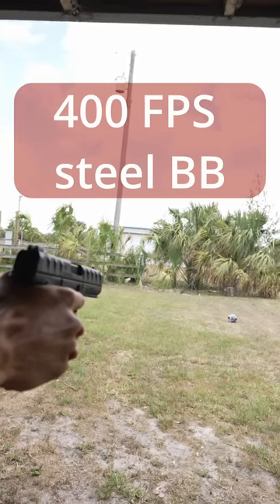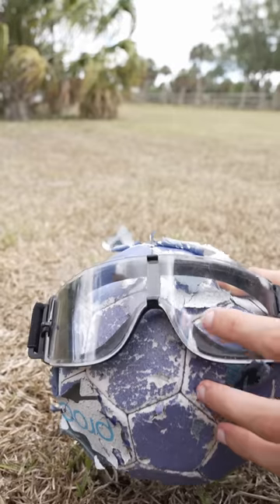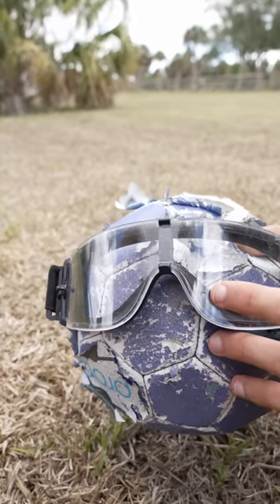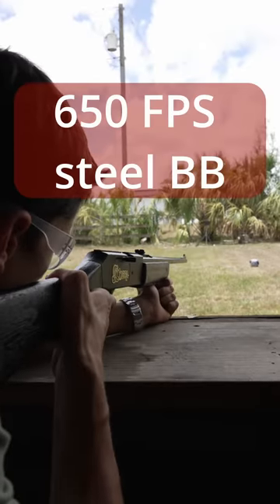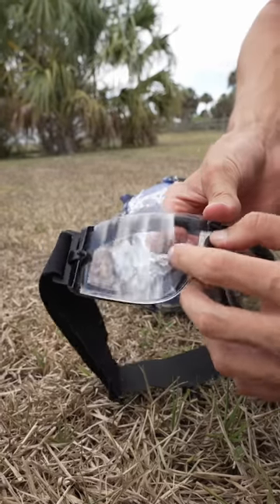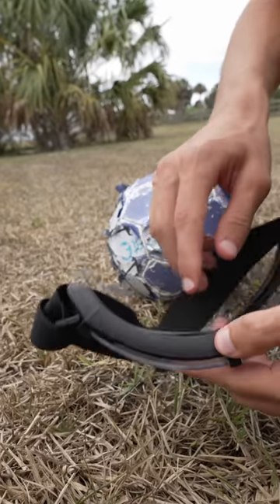Can Airsoft Eye Protection SHATTER?! 🤯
We destroyed some eye pro and it held up surprisingly well.